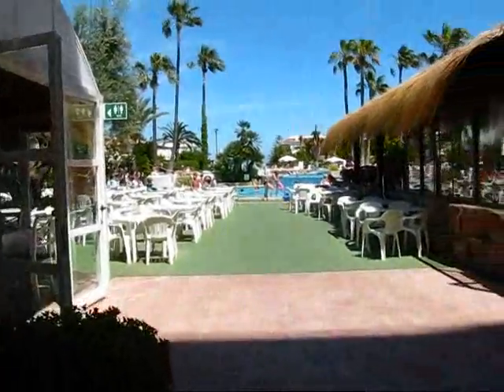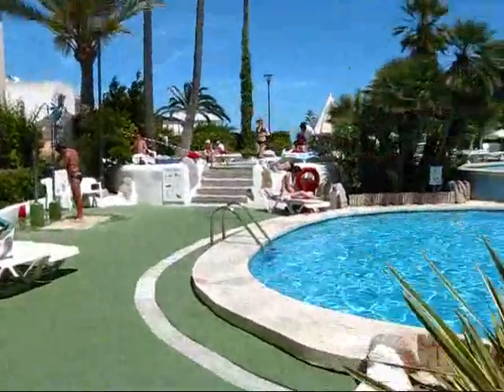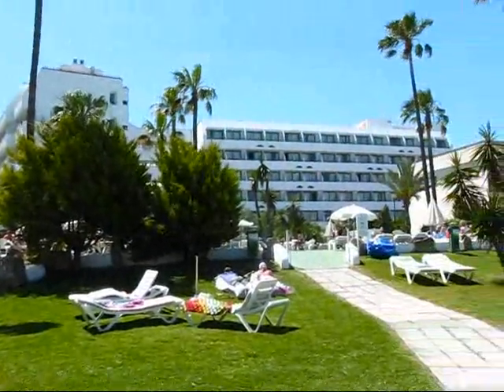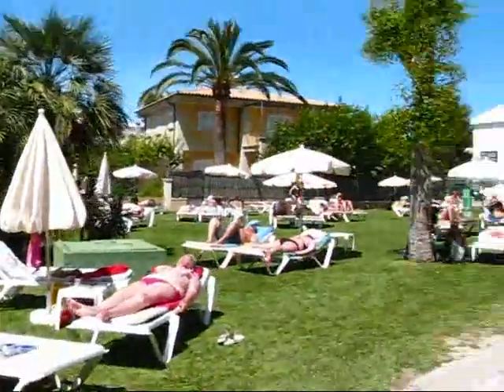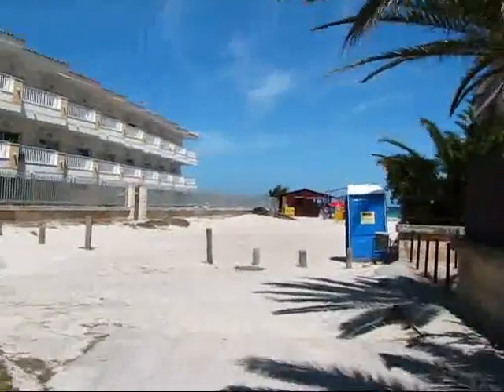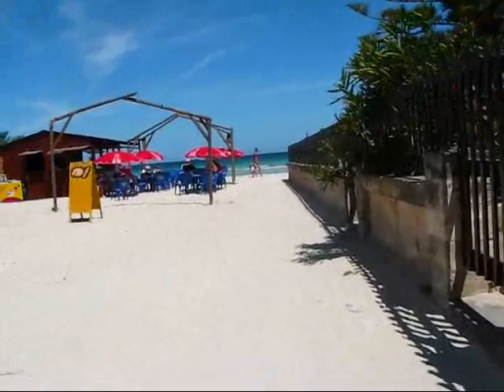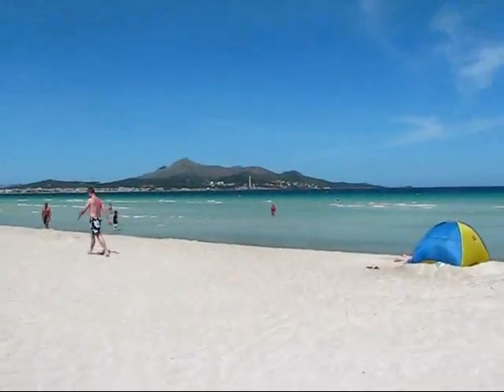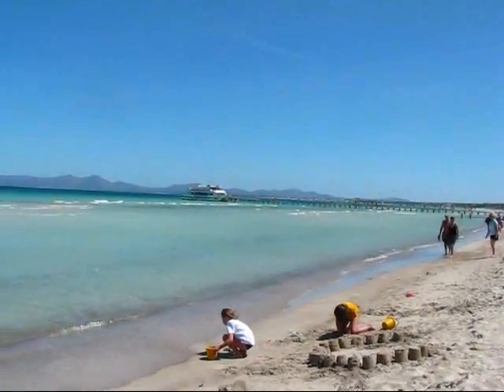Mallorca Travel: Grounds of Aparthotel Alcudia and Bay of Alcudia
Spain - one of my favourite countries. One destination I have wanted to explore for a long time is the beautiful island of Mallorca. So from May 20 to 31, 2009 I had the opportunity to get to know a good portion of this special Mediterranean island.

Popular as a package tourism destination since the 1960s, I was more interested in Mallorca's natural and cultural treasures which can be found away from the massive hotel developments that dominate some parts of the coastline. My favourite area of the island became the north: the rugged, relatively untouched Serra de Tramuntana mountain chain that runs along the islands north coast from east to west.

With my little rental car I was able to get into the tiniest villages and I ended up visiting virtually every major settlement on the Costa Nord. My favourite spot become Soller, a popular tourist town in the heart of the Tramuntana region, which has long been famous for its citrus plantations and its position among Mallorca's highest mountains. The Puig Major reaches an altitude of 1,445 metres (over 4700 feet) and Soller is embedded in a wide valley surrounded by majestic mountains. Soller is also the final terminal of the Palma to Soller vintage electric train. In addition, Soller is connected with a historic streetcar to the harbour town of Port de Soller which lies about 4 km away.

Some of my other favourites included Pollenca and Cap Formentor on the east side of the island; Banyalbufar and Sa Calobra on the steep, picturesque northern coast; Sant Elm, on the extreme western side of the island, a village that offers a great view of Sa Dragonera, the Dragon's Island; and Valdemossa, a very pretty village just a few kilometres inland from the coast, in the northern mountain area. Other country excursions included Inca, Mallorca's leather manufacturing town; Alaro, a gorgeous little mountain town; and various towns on the western side of the island, such as Puigpunyent, Galilea, Andratz and Calvia.

I also explored the eastern and southern coastlines of the island, including the historic walled city of Alcudia, the impressive medieval castles of Arta and Capdepera, and the scenic coves of Cala Rajada and Porto Cristo. Of course, a few visits to the capital of Palma de Mallorca were also part of my program. I thoroughly enjoyed the old downtown with its narrow alleyways and cobble-stoned streets. La Seu, the imposing Gothic Cathedral, is simply breathtaking, and I had the good fortune to be inside the church when there was an organ concert.

Palma has so many beautiful sights, which include the Palau de l'Almudaina, the Consolat de Mar, the gorgeous Parc de la Mar on the waterfront, and the round Gothic Castell de Bellver, which dates back to the early 1300s. For me Mallorca turned out to be a dream destination that offers near perfect weather, amazing landscapes, great recreational opportunities on land and at sea, and fabulous history and culture. I am sure I will make it back there again...